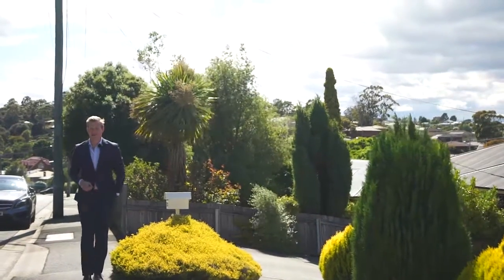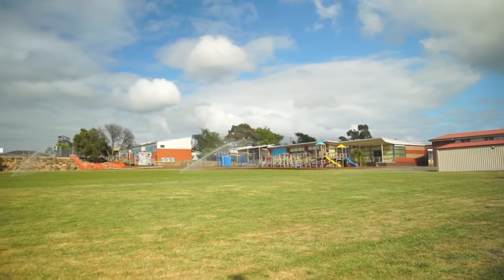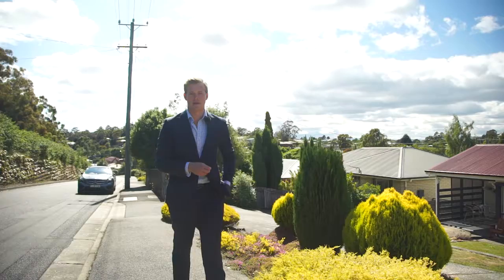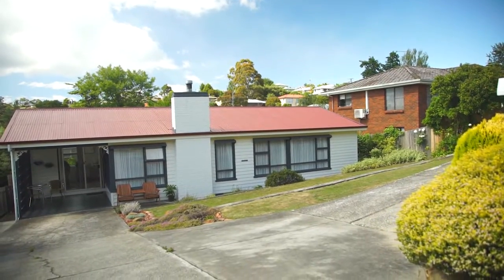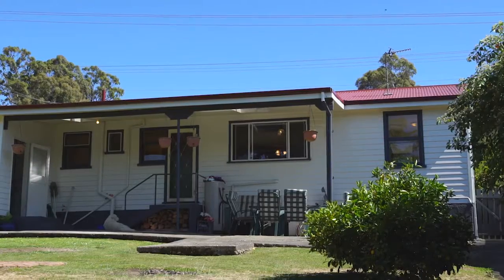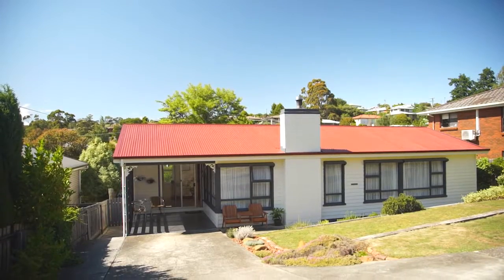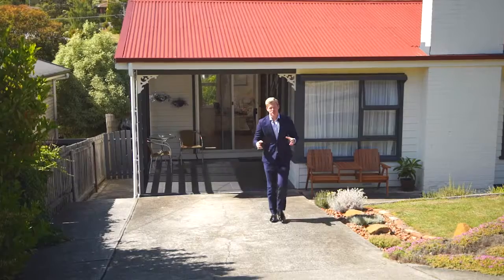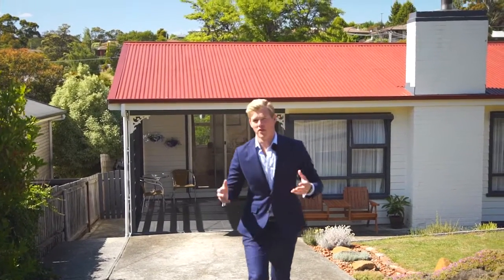ANOTHER ONE SOLD USING VIDEO by THE JOSH HART TEAM - 113 Outram Street, Summerhill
113 Outram Street, Summerhill

3 bedrooms, 1 bathroom, 2 OSP

Josh Hart
Director